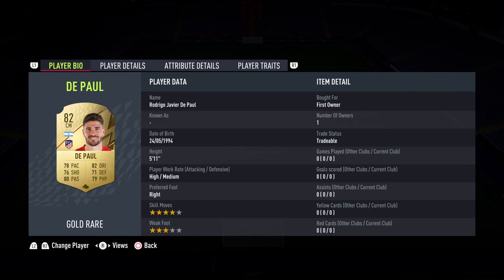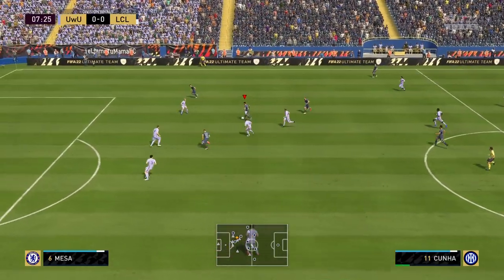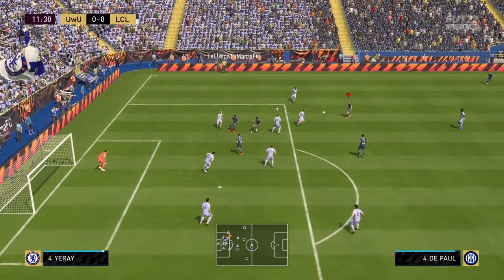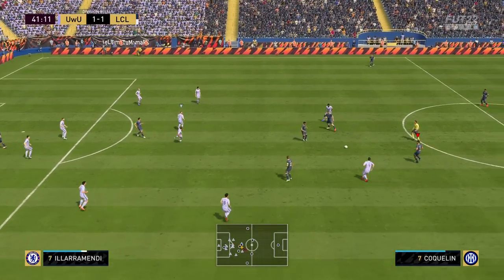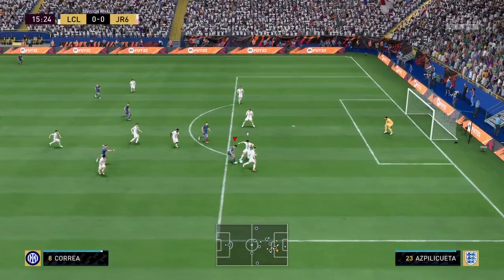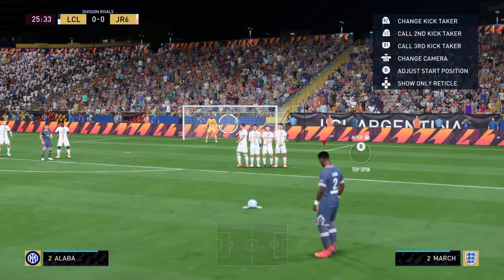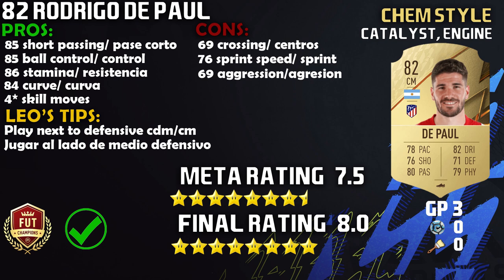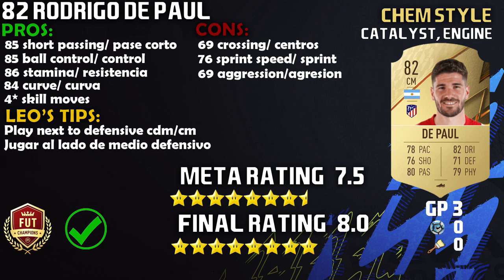THE ENGINE! 82 RODRIGO DE PAUL PLAYER REVIEW! FIFA 22 ULTIMATE TEAM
THE PERFECT LINK TO CORREA! THE ENGINE! ENJOY THIS 82 RODRIGO DE PAUL REVIEW!